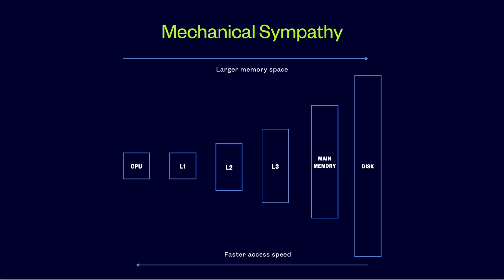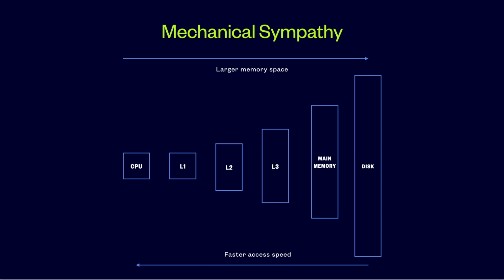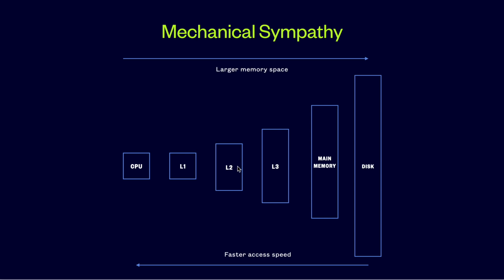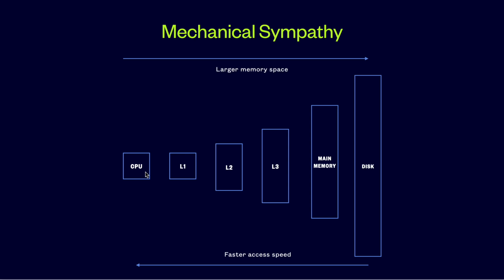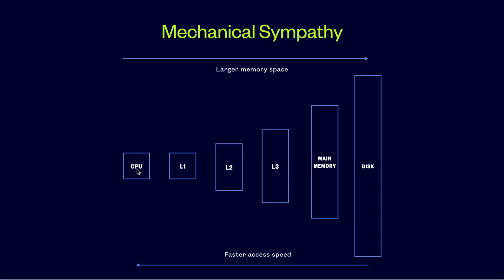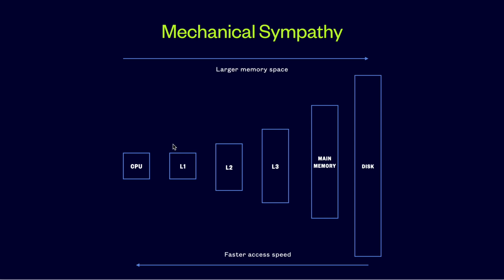Mechanical Sympathy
What does mechanical sympathy mean? And how to use it to write efficient code?